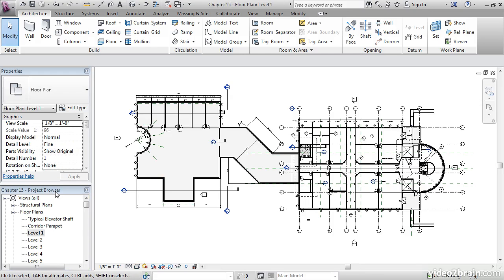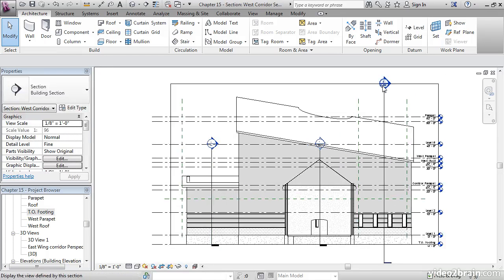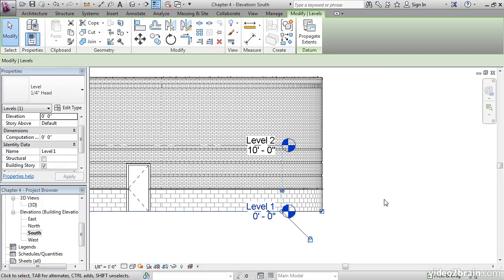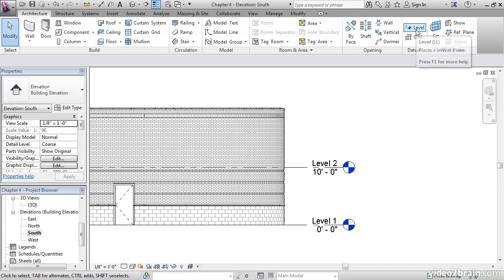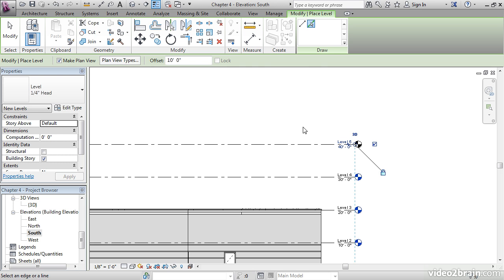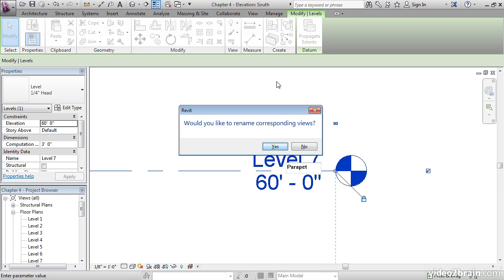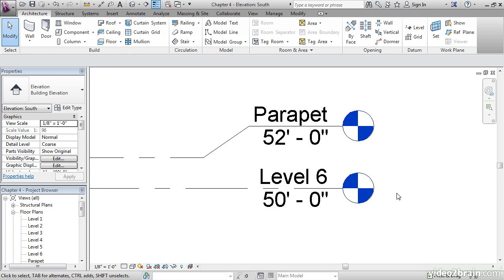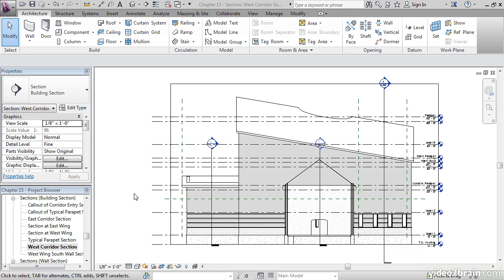REVIT ARCHITECTURE COURSE CHAPTER 04 01